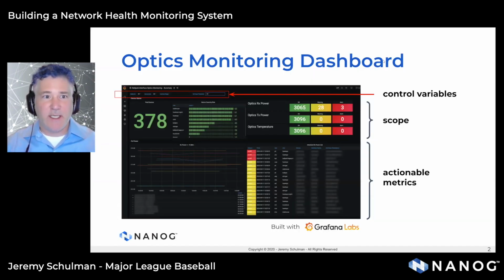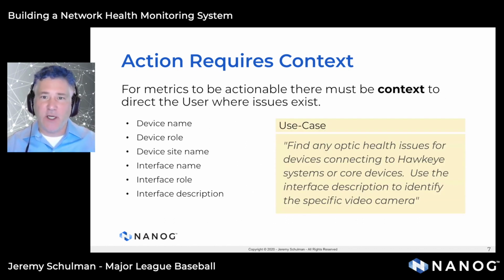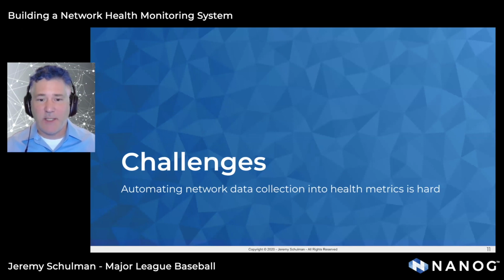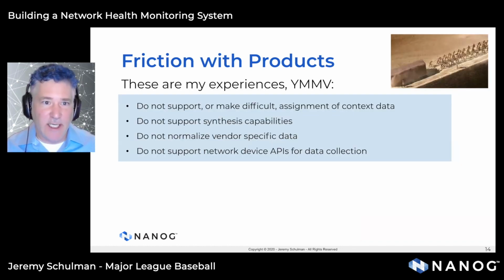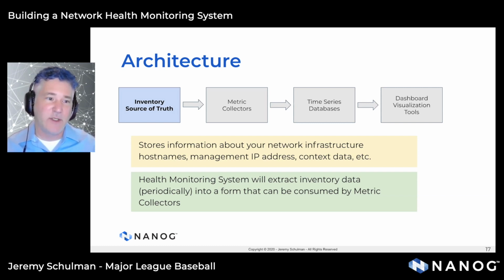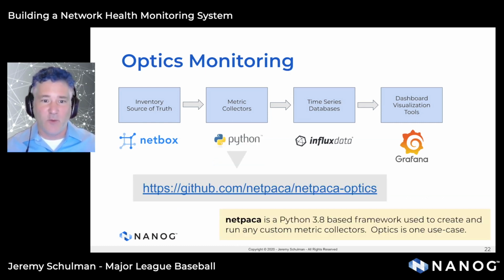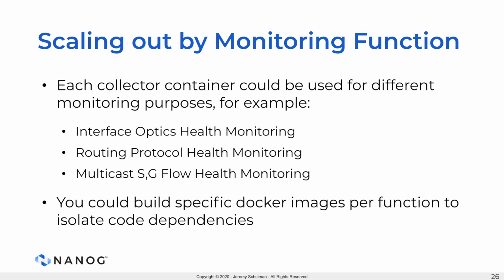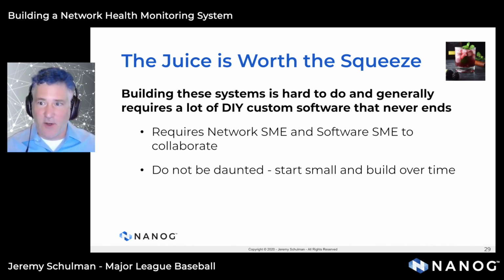Building a Network Health Monitoring System - Optics Monitoring Use-Case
Jeremy Schulman

As a member of the networking team I need to monitor network health metrics in such a way that allow me to take action. As a use-case consider interface transceiver Digit Optic Measurements (DOM) that include receive power, transmit power, and temperature. It is not enough to collect and report these optic values. We need to know if the metric is within normal operating thresholds, within a warning threshold, or within an alarming threshold so that we can take action on those interfaces that are an issue. We also want to associate context data to these metrics, for example: the device hostname, the device role, the interface name, and the interface description. We use this context data to help orient ourselves to the severity and impact of any anomalies. For example an alarming threshold on a core WAN interface may be higher priority than an alarming threshold on another type of interface.

This presentation will showcase an optics monitoring solution supporting multiple vendors and network operating systems, built using Grafana, InfluxDB and other open-source tools. The presentation will discuss the motivation for needing health monitoring systems that allow for the user-defined derived metrics to create actionable status. The audience will learn what it takes to build these types of solutions, the solution architecture, deployment topics, and scalability topics.